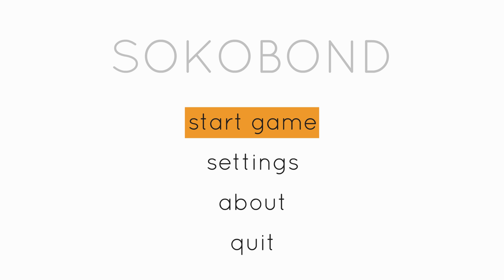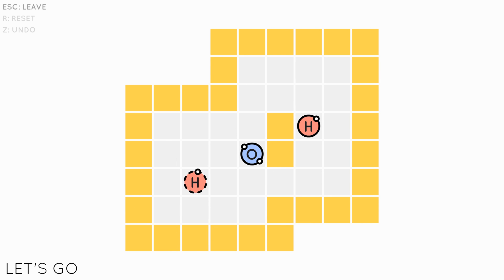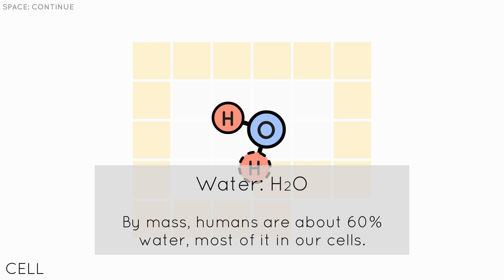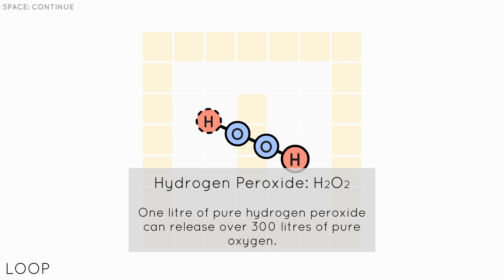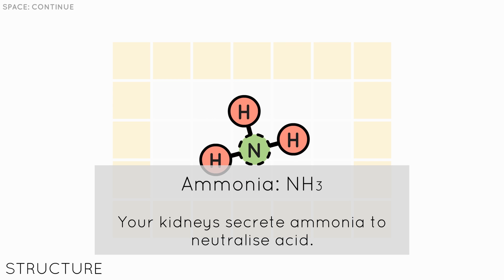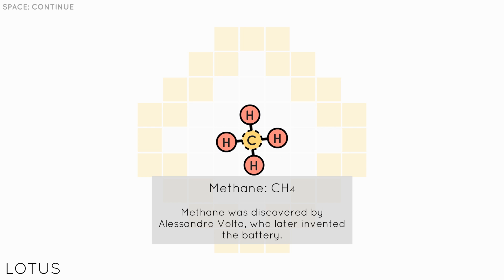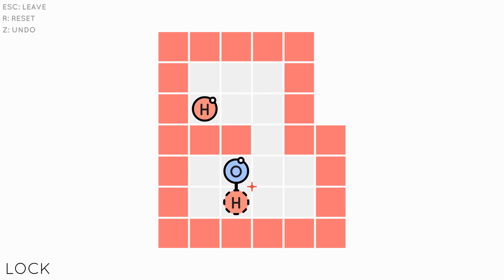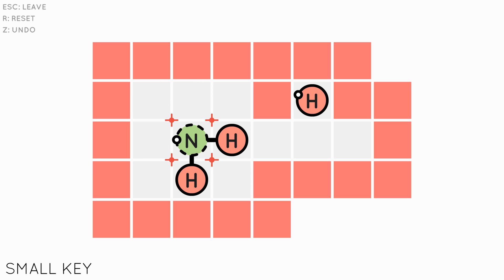Say Hello To Sokobond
Another Chemistry game this week that I've really been enjoying on Steam. (Sorry about the lack of Infiniminer, the Infiniminer footage was bad and needs to be reshot).